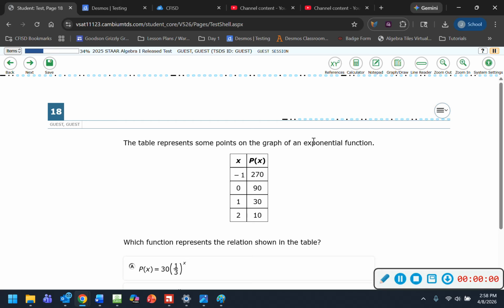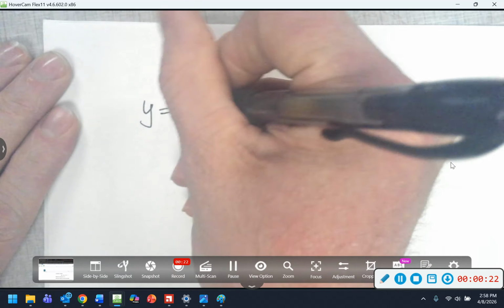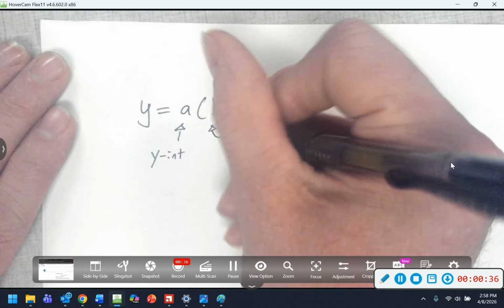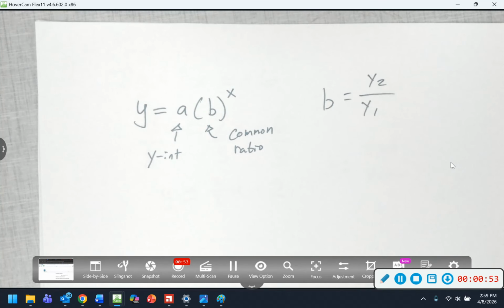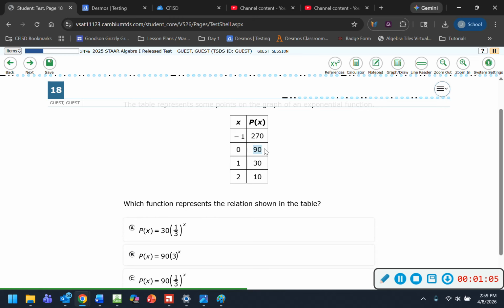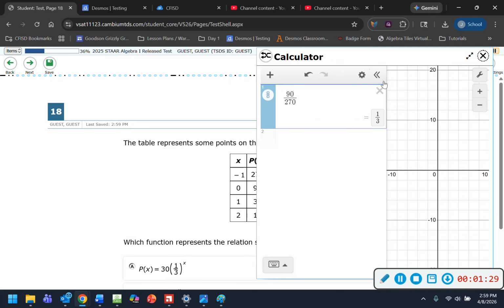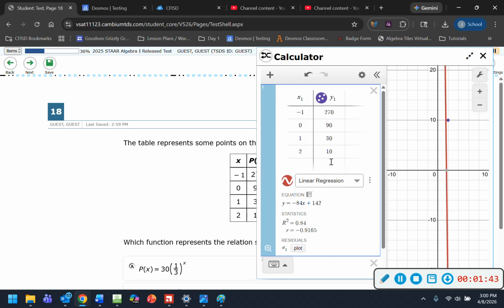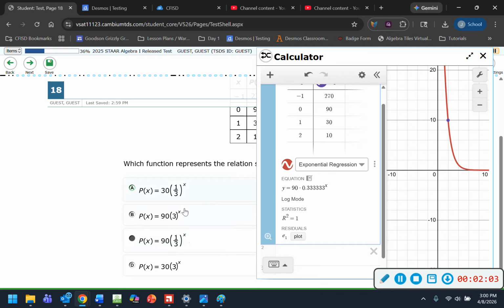Algebra STAAR 2025 Question 18